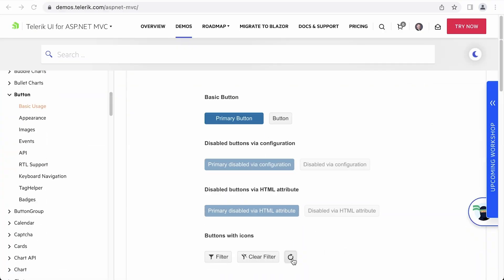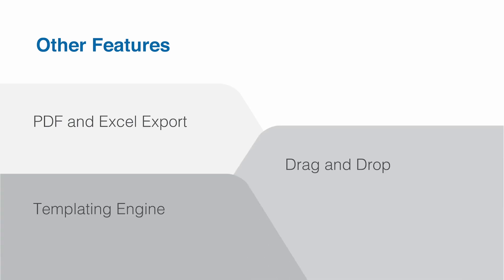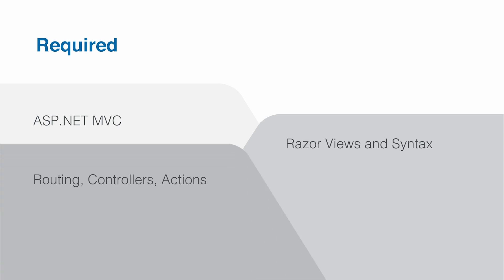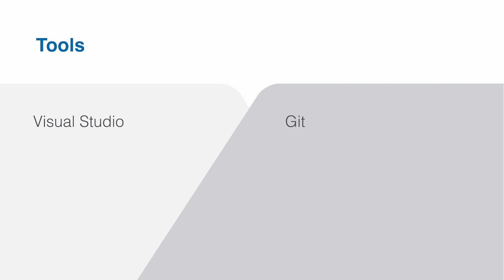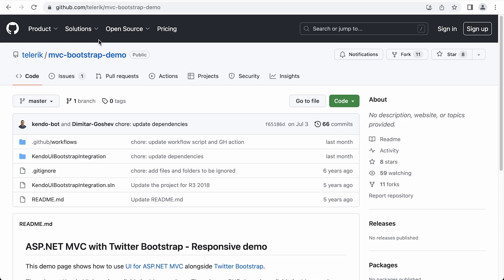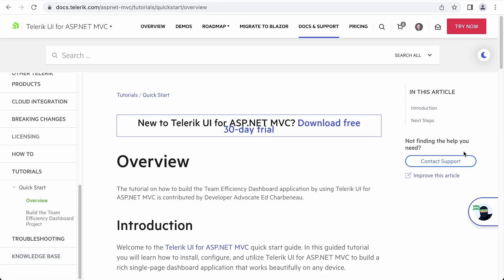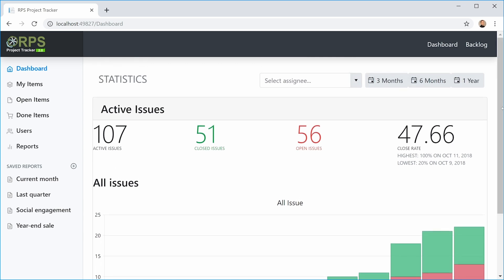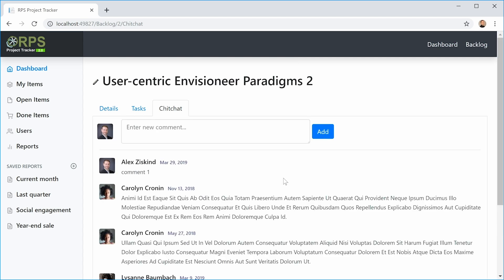Getting Started with Telerik UI for ASP.NET MVC | Chapter 1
Kickstart your journey with Telerik UI for ASP.NET MVC! In this introductory chapter, we’ll cover everything you need to get started, from an overview of Telerik UI to prerequisites and essential resources. You'll also get a tour of the demo app, helping you understand what’s possible with this powerful UI framework.

🎥 Chapters:
▶️ 00:00 - Welcome & Introduction
▶️ 01:52 - About Telerik UI
▶️ 03:28 - Prerequisites
▶️ 06:00 - Resources Overview
▶️ 09:58 - Tour of the Demo App